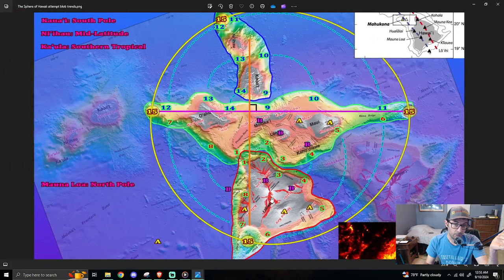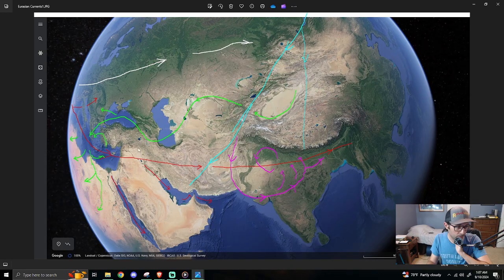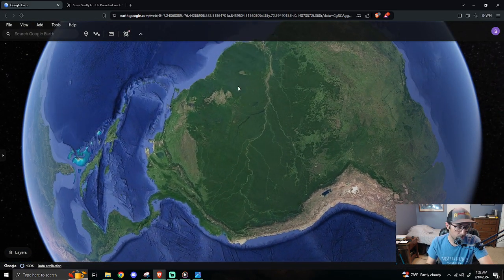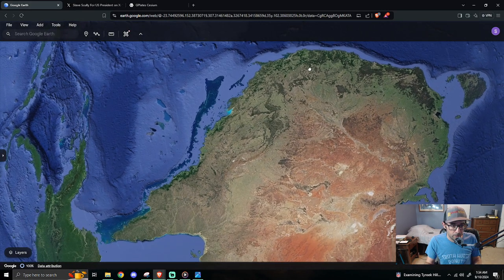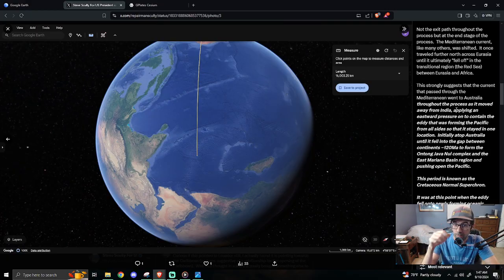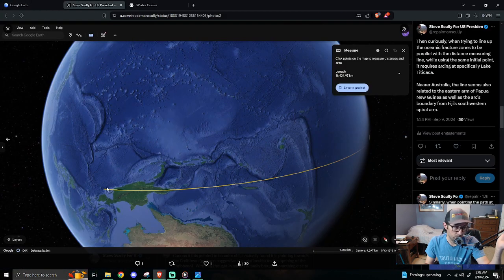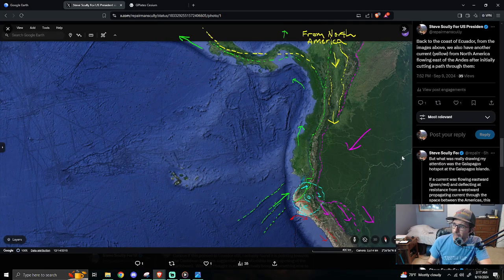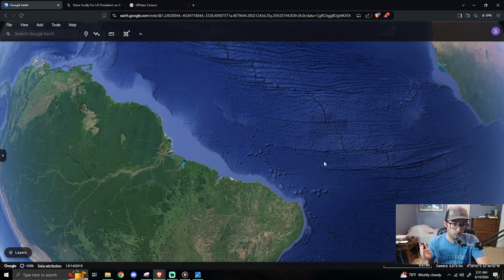Underground Science #428 - Where It All Came Together